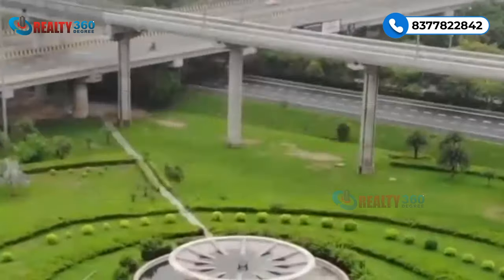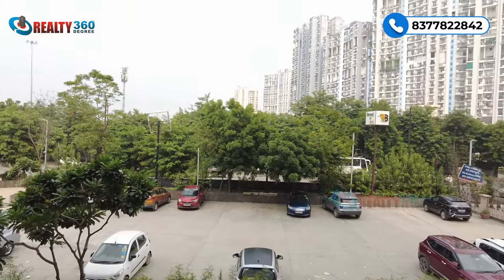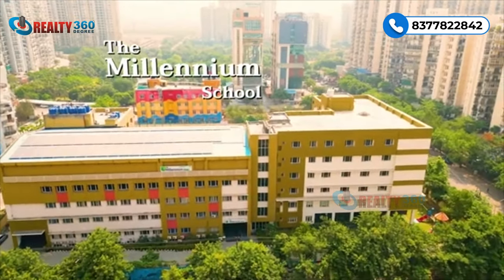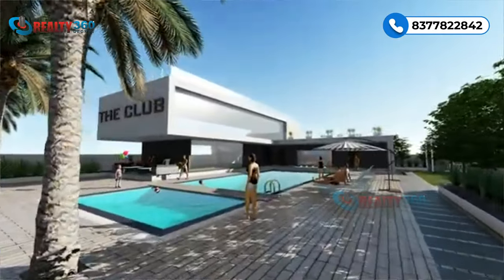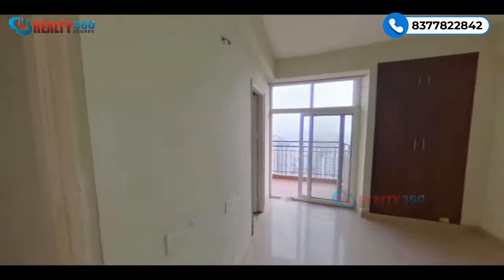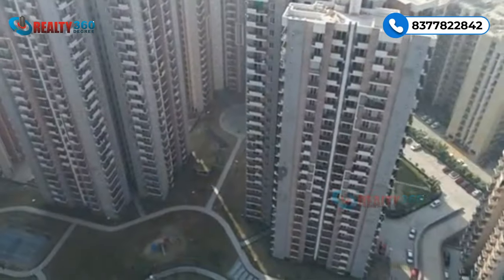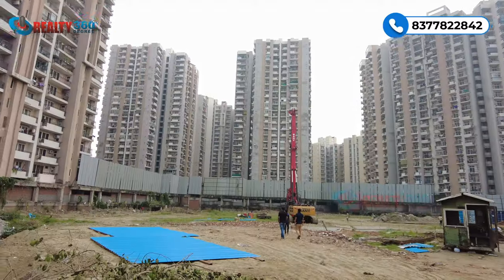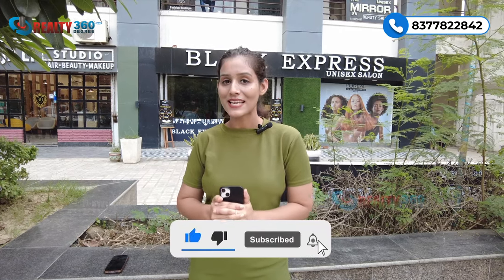New Launch at Sector 120 Noida |3 BHK For Sale in Central Noida| Avail Special Discount At RG Mirage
Introducing RG Mirage, an exciting new real estate venture in the heart of Noida's thriving Sector 120. Currently in its pre-launch phase, RG Mirage offers a unique opportunity to invest in luxury living at incredibly competitive prices. Nestled in the prime location of Sector 120, this project promises not only a lavish lifestyle but also the potential for substantial future appreciation. With its state-of-the-art amenities, including exquisite landscaping, a well-equipped fitness center, swimming pools, and more, RG Mirage is set to redefine modern living. Don't miss out on this chance to secure your piece of luxury in a highly sought-after locale, as prices are expected to rise significantly upon the official launch. RG Mirage is poised to become a landmark in the Noida real estate landscape, offering both a prestigious address and a lifestyle that's truly exceptional.